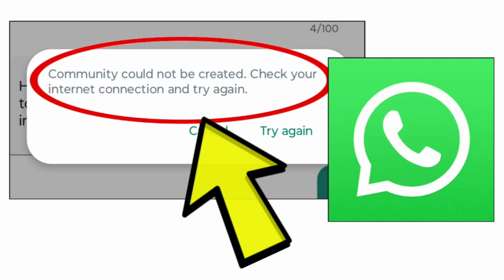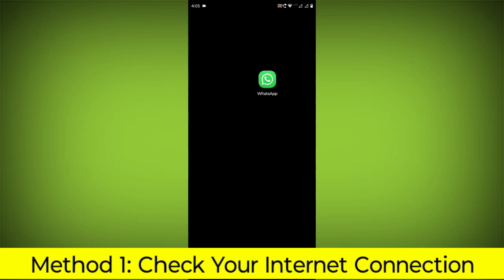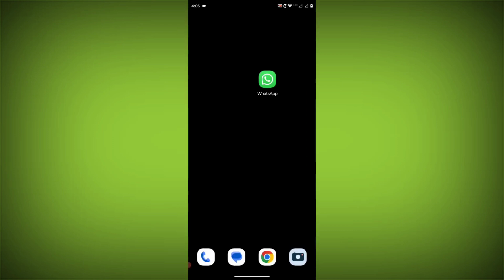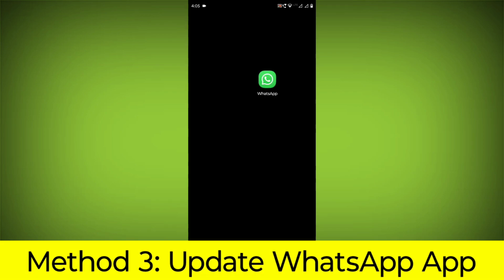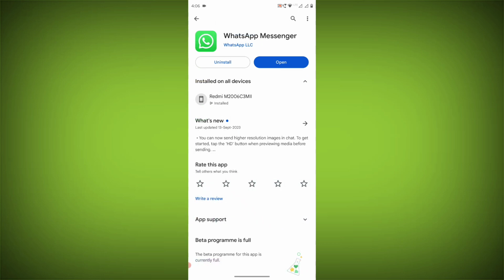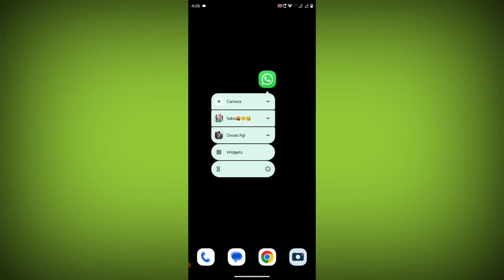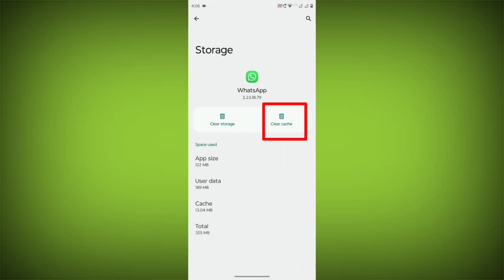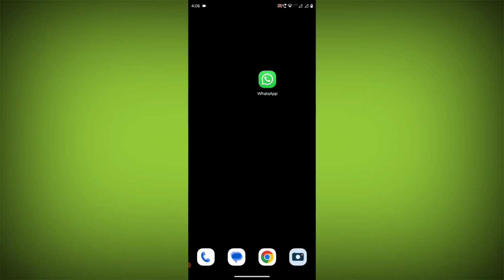How To Fix WhatsApp App Community could not be created. Check your internet connection and try again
How To Fix WhatsApp App Community could not be created. Check your internet connection and try again. Problem Solved

Talk soon,
Abid Akay